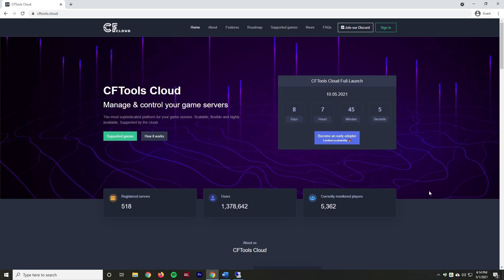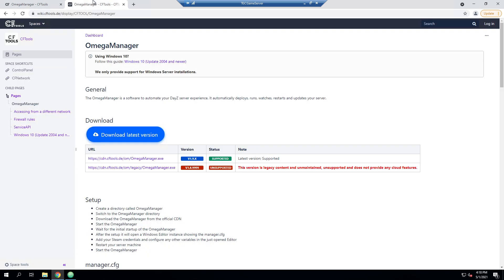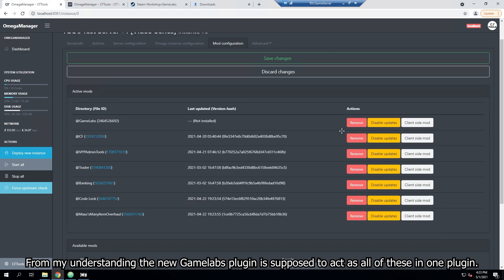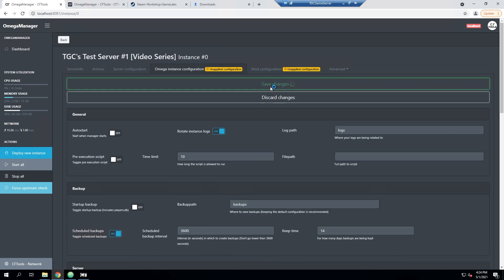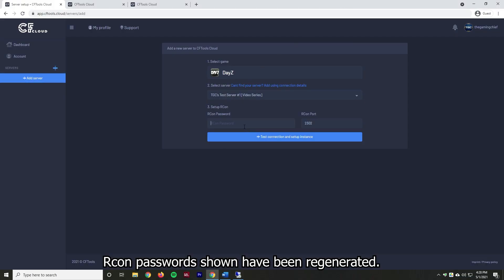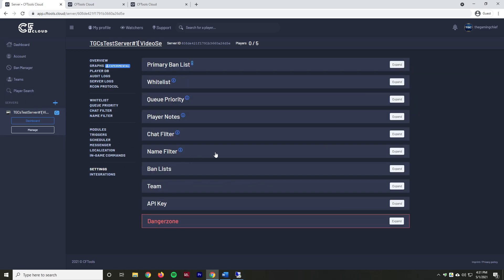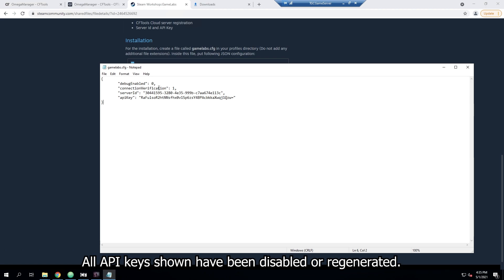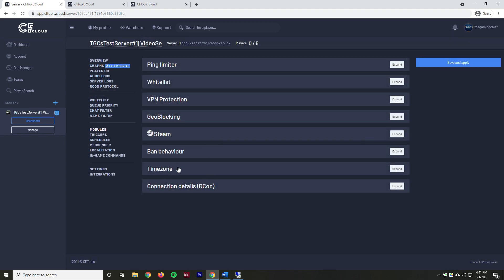How to transition from CFTools Omega/ControlPanel to CFTools Cloud | DayZ Server Management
Hey everyone, in today's video I talk a bit about all the new changes coming to CFTools Omega/ControlPanel and the transition to CFTools Cloud. I also cover what this could mean for OmegaManager.

Timestamps:
Intro: 0:00 – 0:42
Signing up for CFTools Cloud: 0:43 – 1:21
Updating OmegaManager: 1:22 – 3:10
Replacing CFDZPlugin w/ GameLabs: 3:10 – 5:33
Setting up your server in CFTools Cloud: 5:34 – 9:35
Setting up your API keys: 9:36 – 13:22
Outro/Final Thoughts: 13:23 – 14:01

Why are you still reading this?